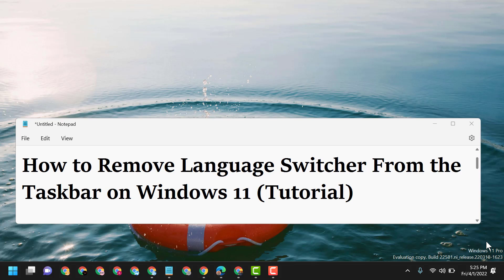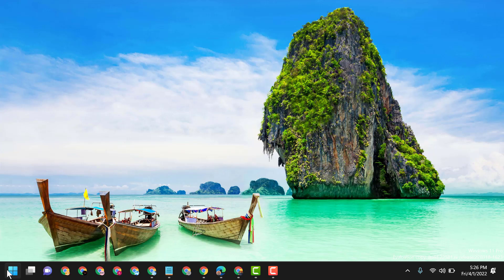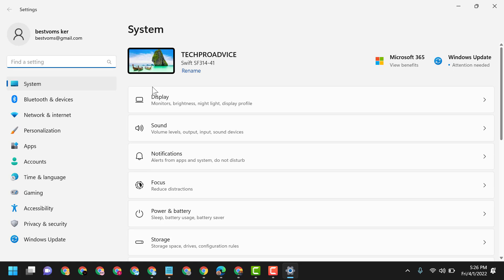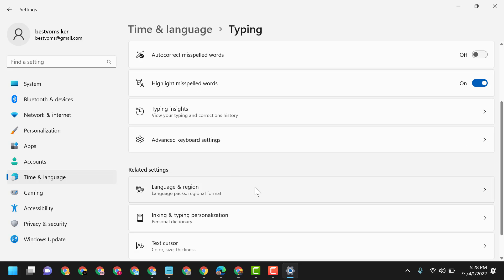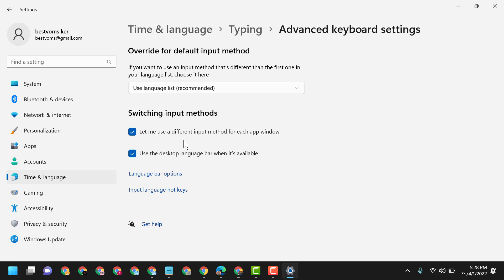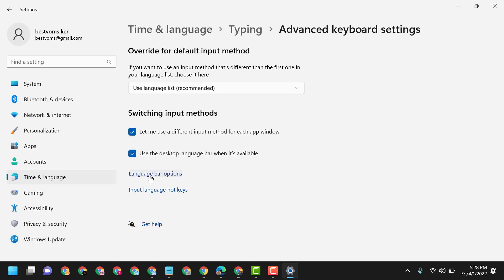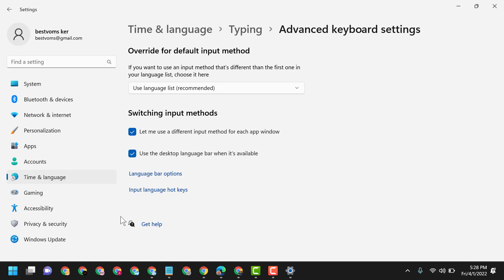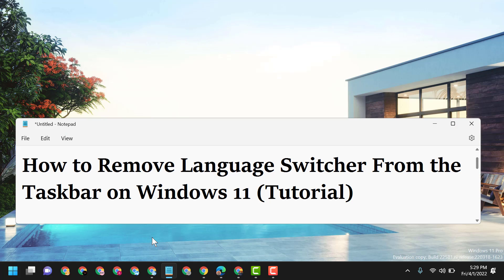How to Remove Language Switcher From the Taskbar on Windows 11 Tutorial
This Tutorial Helps to How to Remove Language Switcher From the Taskbar on Windows 11 (Tutorial)

00:00 Intro
00:16 Click on Start and select time and laguage
00:41 Open Language Bar Options
00:51 Click on Hidden
00:59 Closing